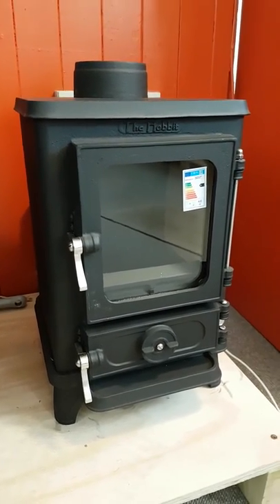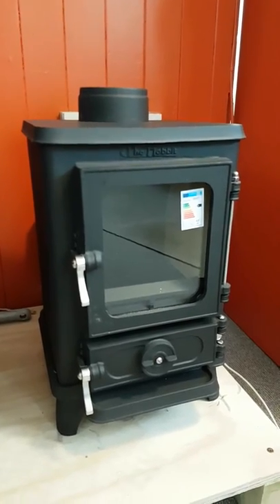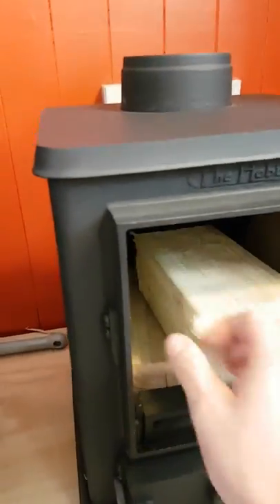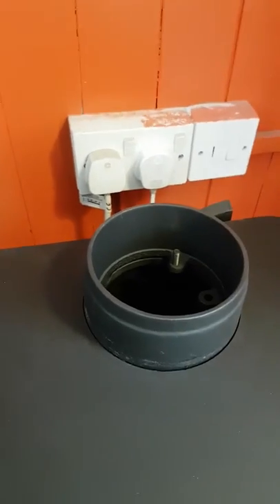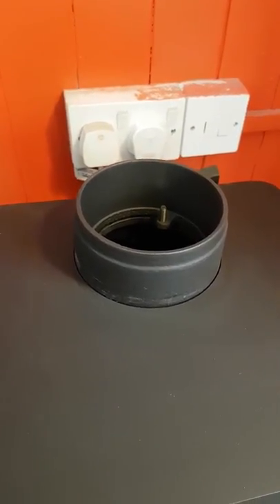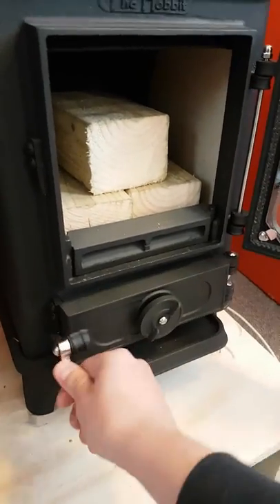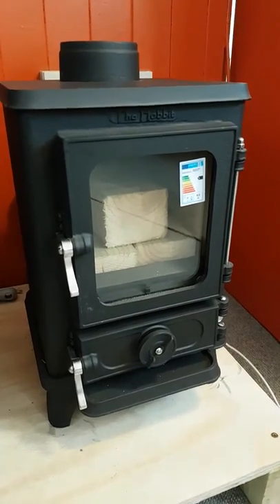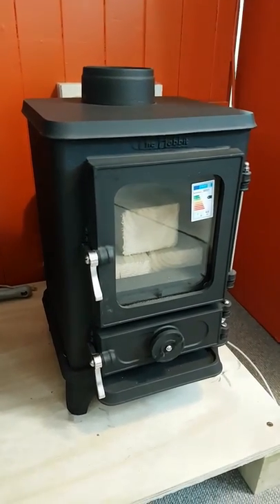Salamander Hobbit SE review